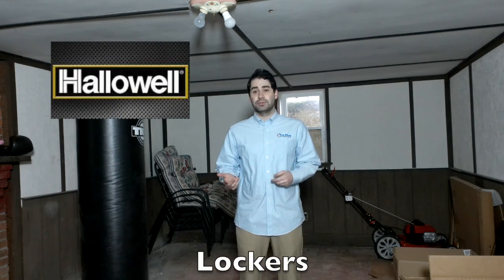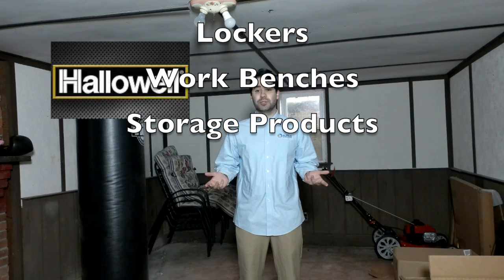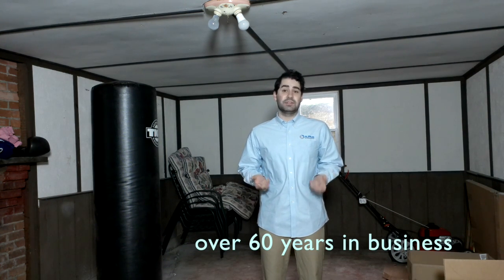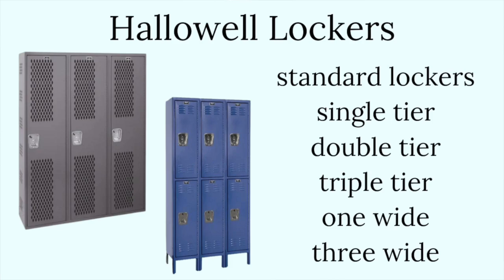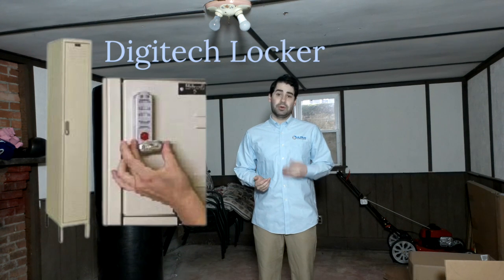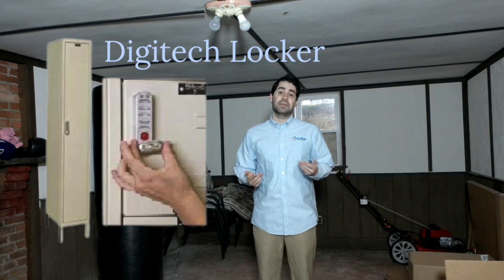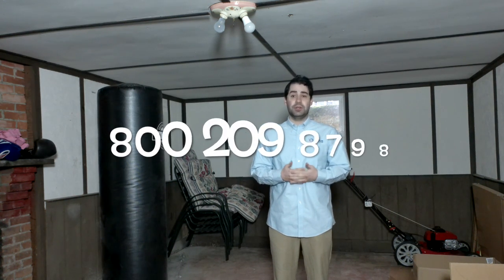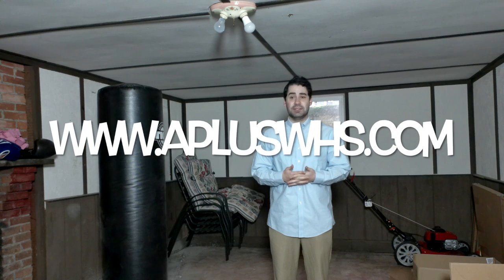Hallowell Products at A Plus Warehouse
lockers, cabinets, and more at A Plus Warehouse - coming from our vendor Hallowell